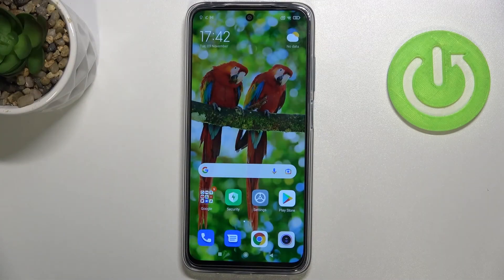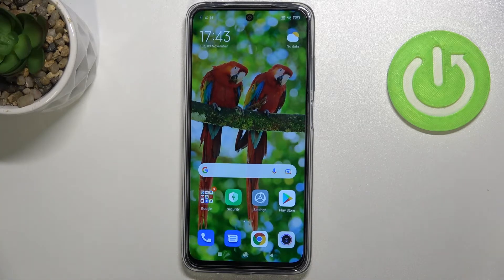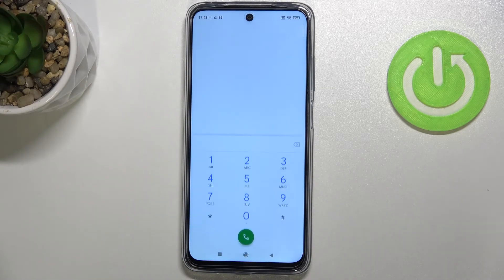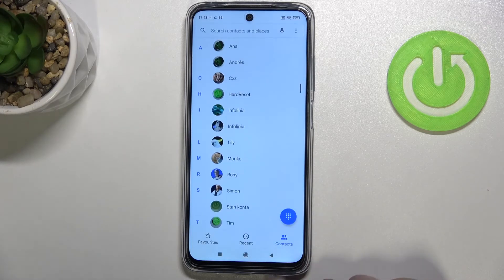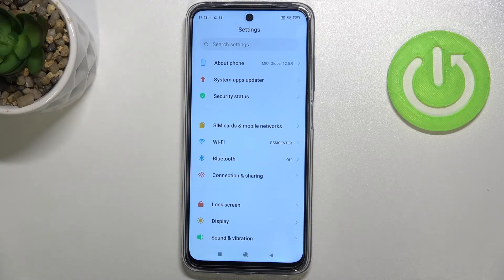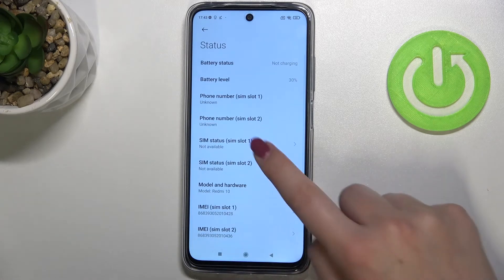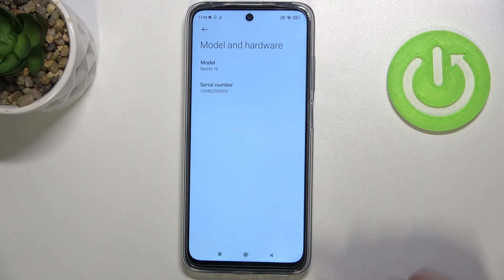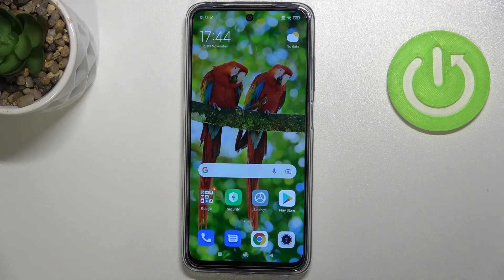How to Check IMEI & SN on XIAOMI Redmi 10 – Serial Number and IMEI Status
If you’ve been wondering how you can locate IMEI number and Serial number on your XIAOMI Redmi 10, we’re coming for help! In today’s tutorial we will demonstrate you two methods to find IMEI number and Serial number on your XIAOMI Redmi 10. Follow the instructions provided by our specialist in this video tutorial, watch it to the end and try to find your IMEI number and Serial number for yourself.

How to check phone specification on XIAOMI Redmi 10? How to check IMEI number on XIAOMI Redmi 10? How to check Serial Number on XIAOMI Redmi 10?